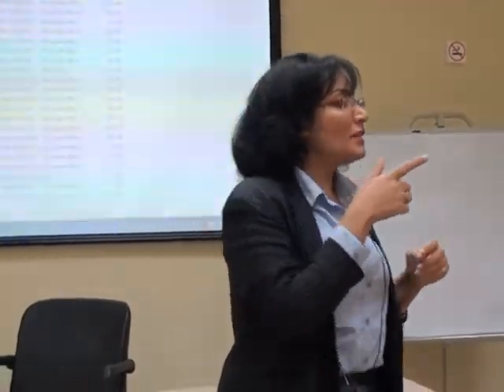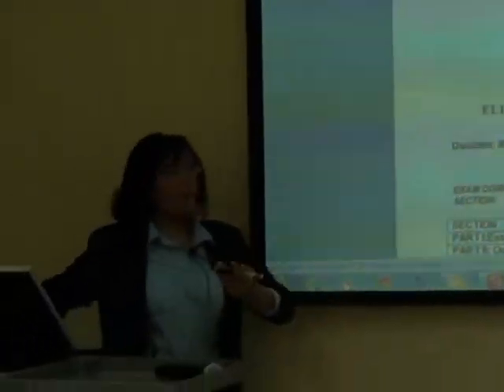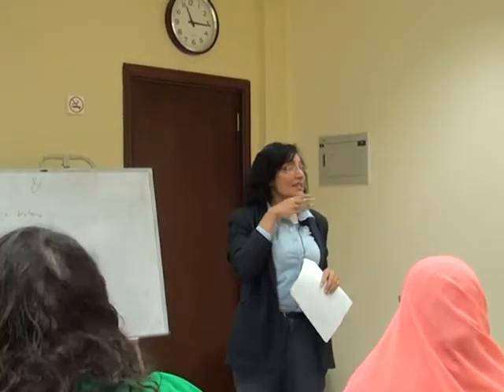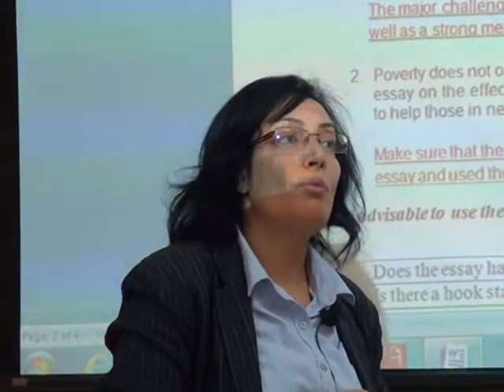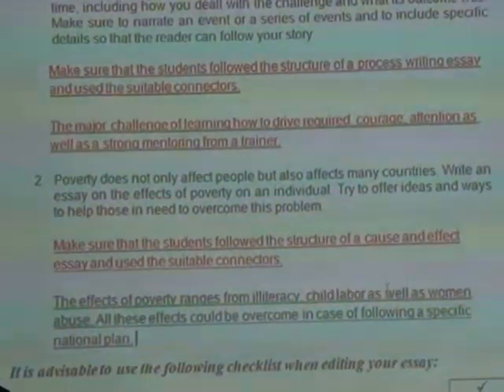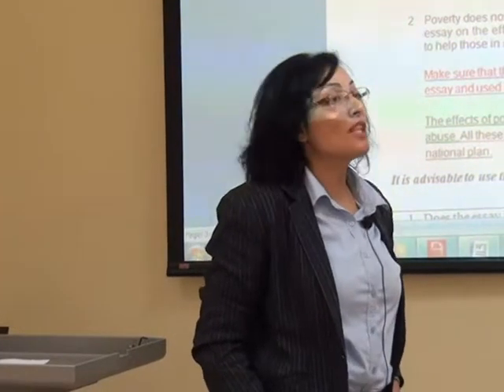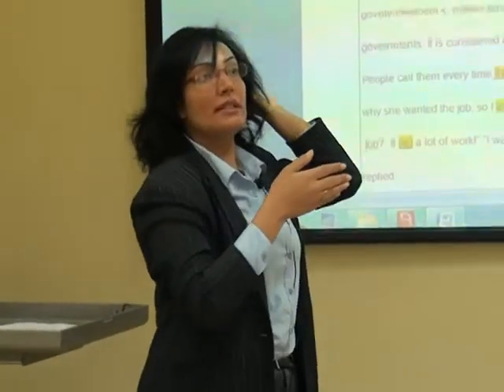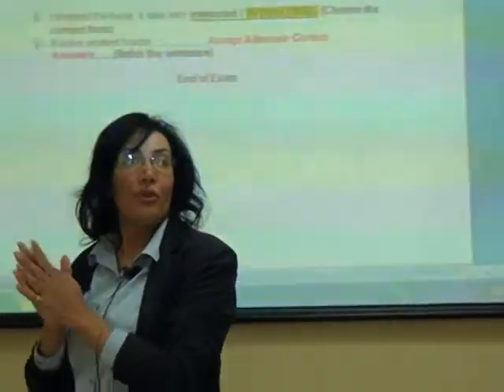8- El117 - Amira Fouad - 2014/2015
الجامعة العربية المفتوحة - فرع مصر

ملتقي طلاب الجامعة العربية المفتوحة